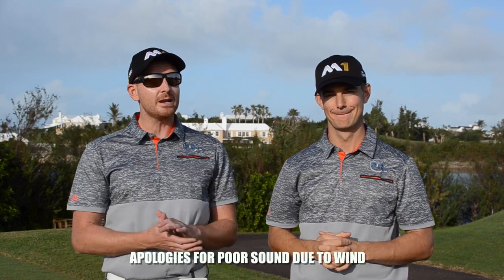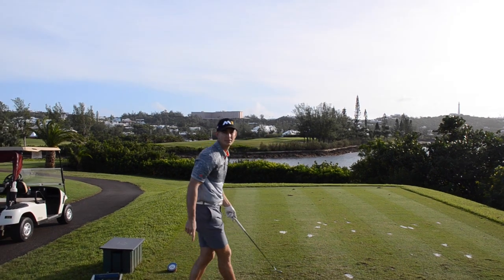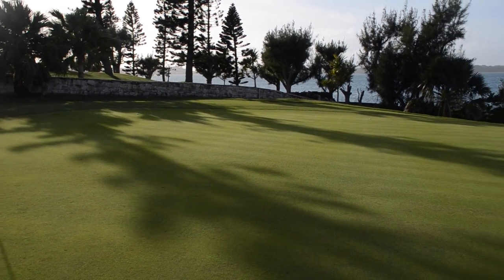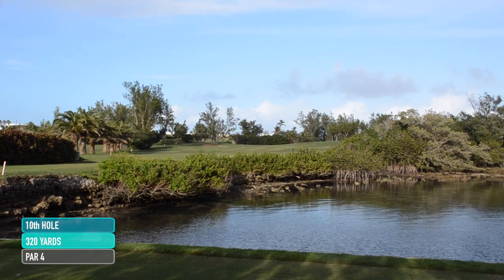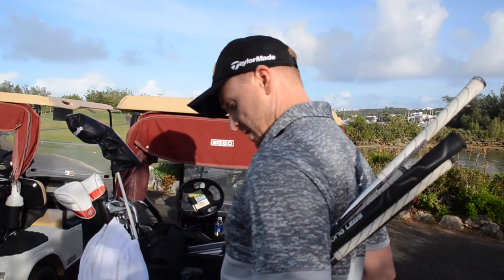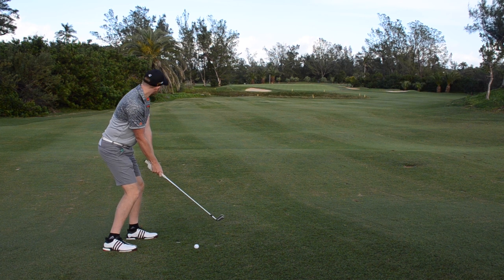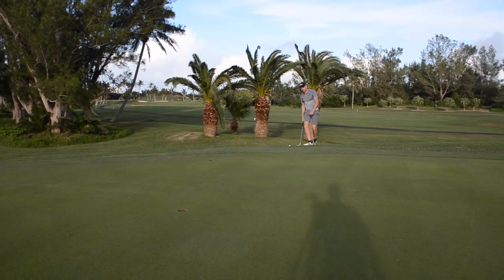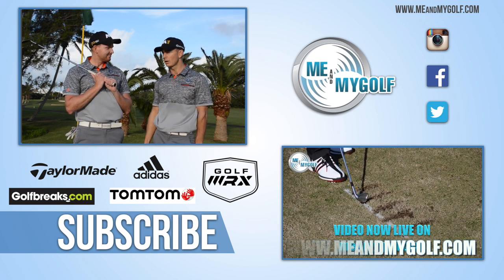GOLF COURSE VLOG RIDDELLS BAY PART 2